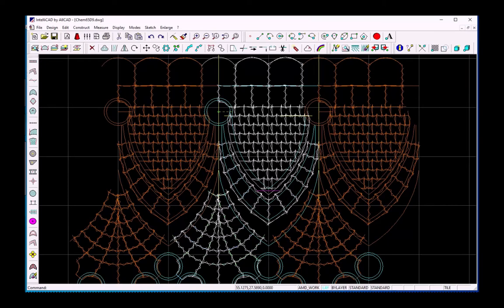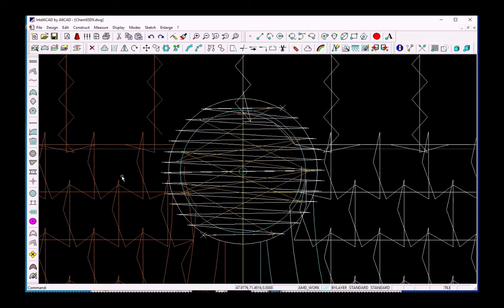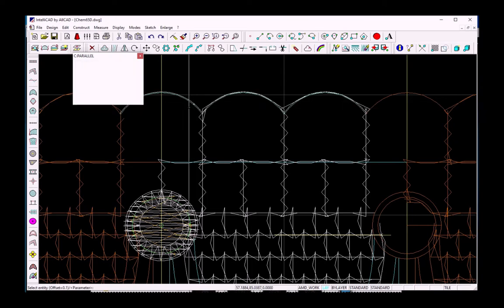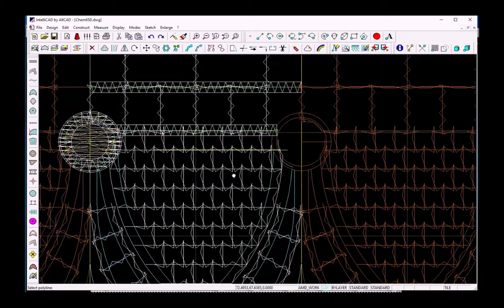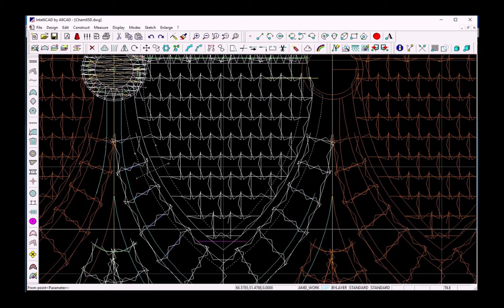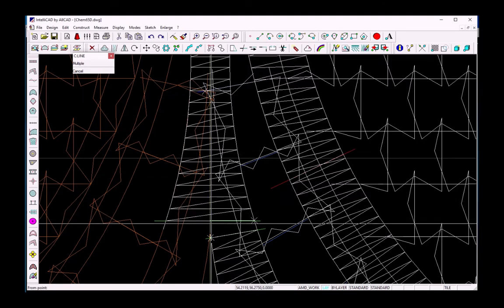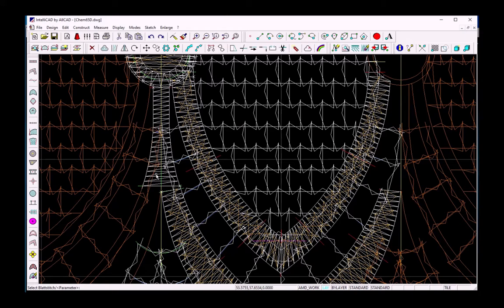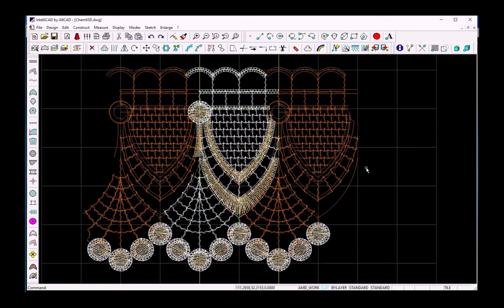Chemical Lace Design and Punching with ProLace 6.5, Part 2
In this Video I show how to complete the design with Underlay and Decorative Stitches.